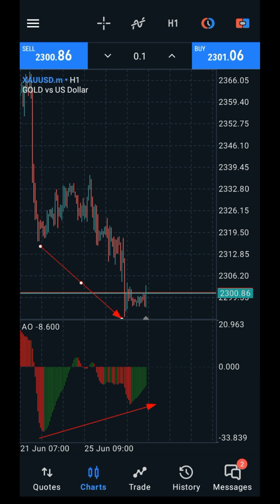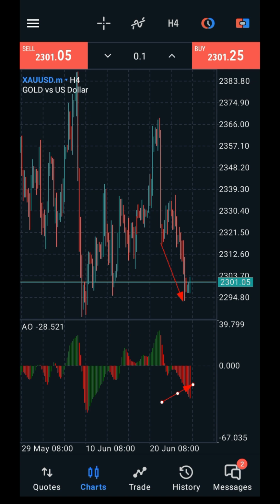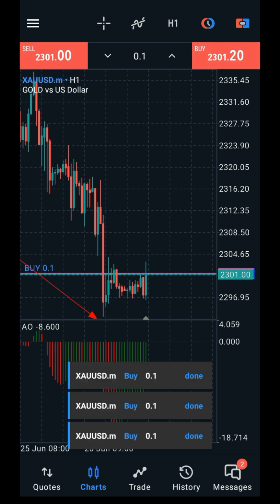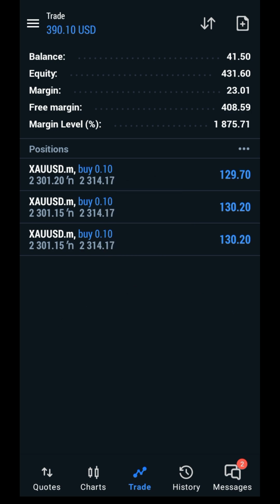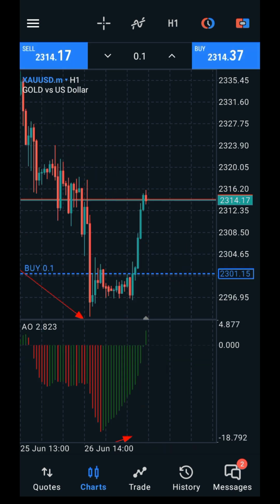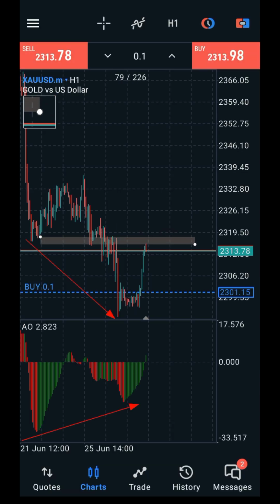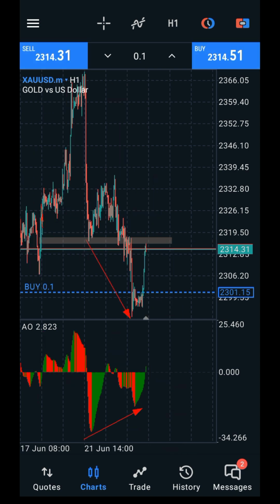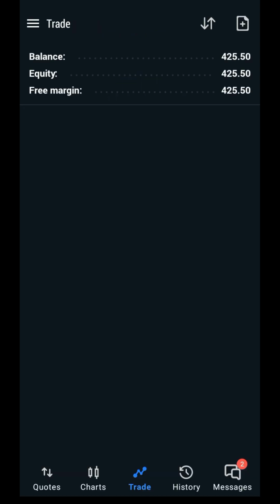$41 to $425 in 2 Hours Scalping XAUUSD (Gold) | Full Strategy Revealed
How to trade supply and demand, Trading Scalping XAUUSD (Gold)